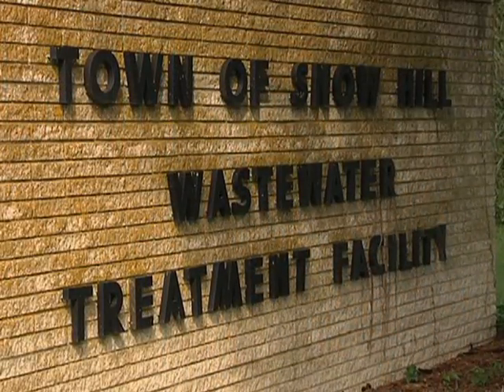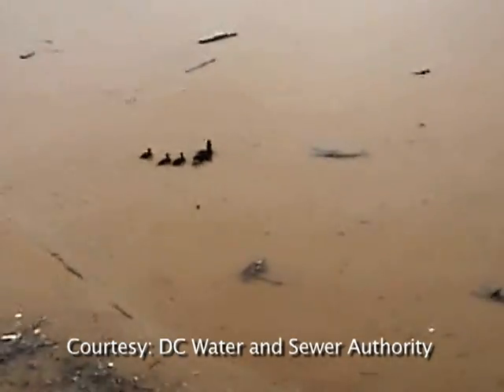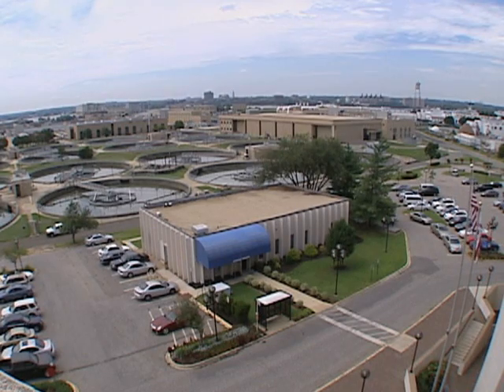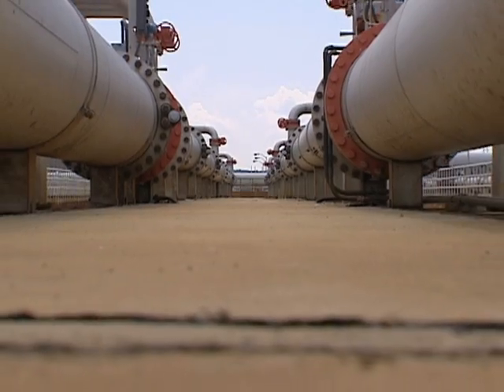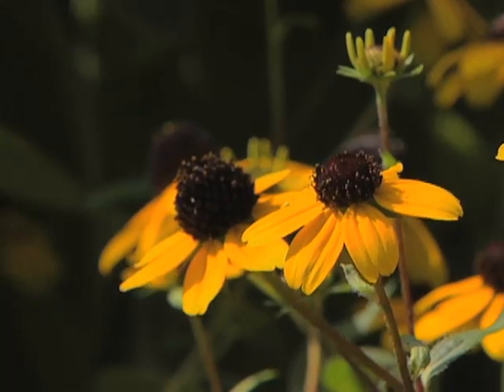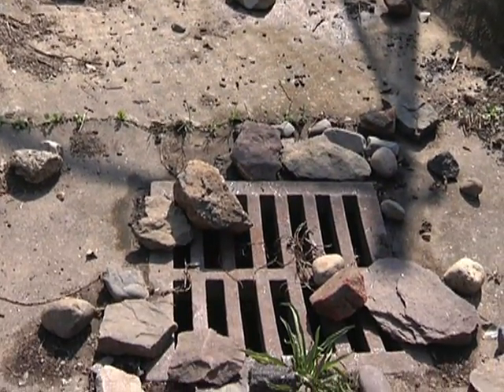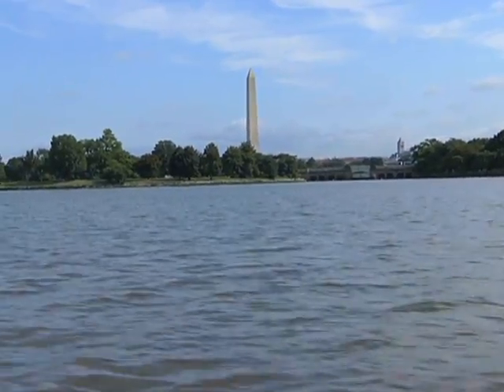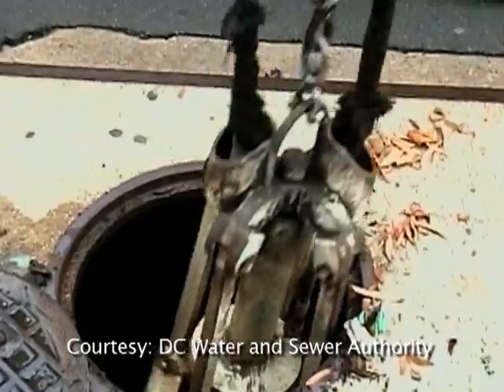Cities and Suburbs Are Fastest-Growing Chesapeake Polluters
Despite voluntary measures and regulations across six states and Washington, DC, the Chesapeake Bay, the nation's largest estuary, remains polluted, its tributaries largely unfishable and unswimmable.  As VOA's Rosanne Skirble reports in this third installment of our series, agriculture is now the biggest source of Bay pollution. But the fastest-growing source of pollution comes from the 17 million people who live in the Bay region, from contaminants that run off their streets, roofs, lawns and construction sites.